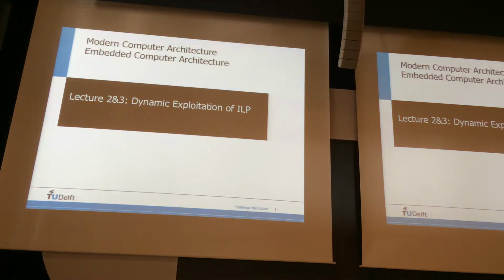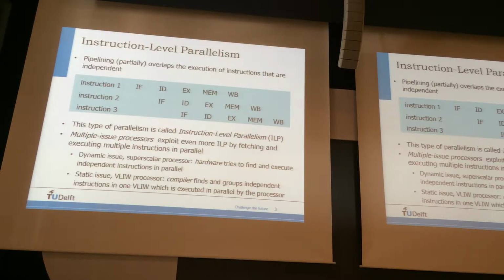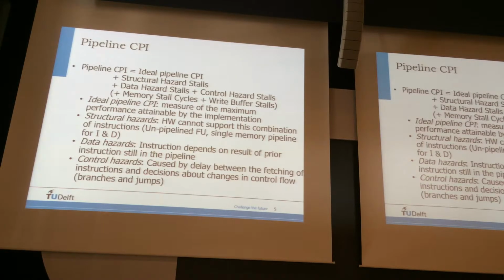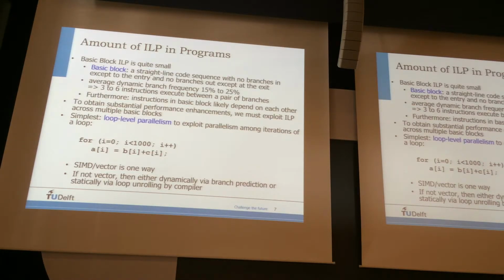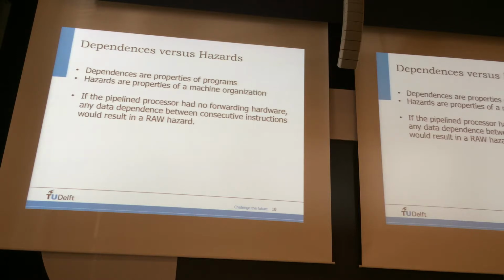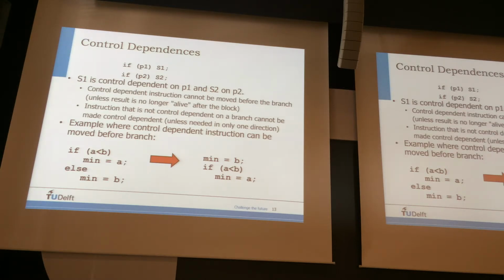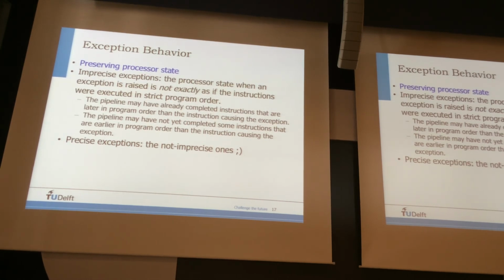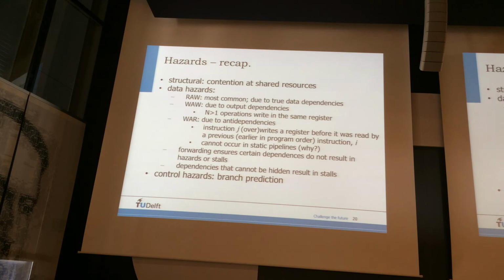Lec 1 C